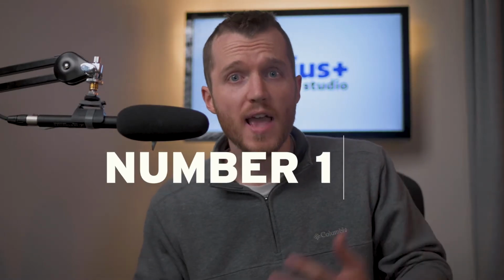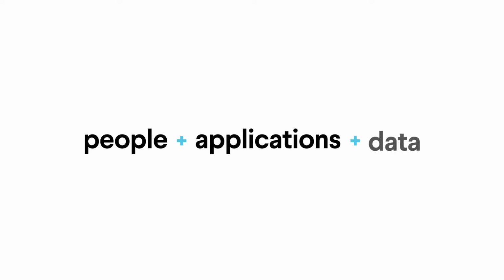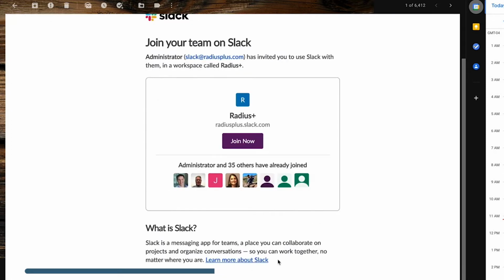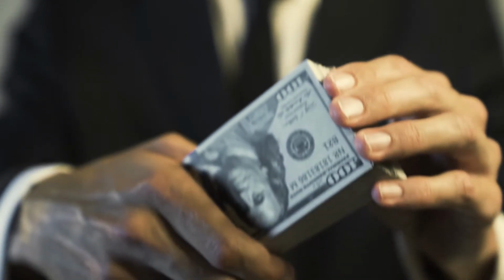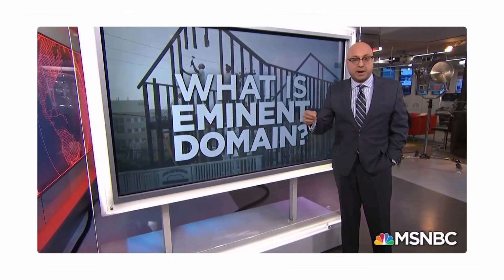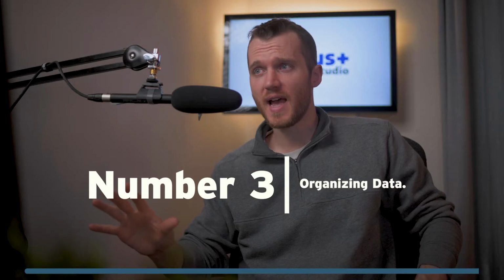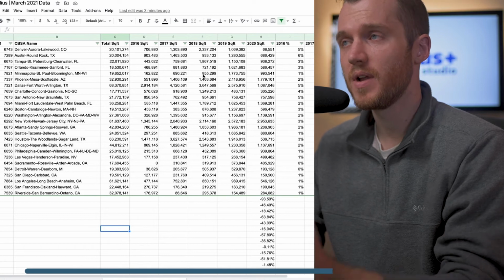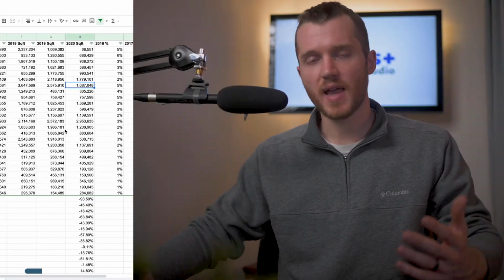Slack and Eminent Domain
Jump to a topic below!

•  Learn why you need to know Slack 0:42
•  What is Eminent Domain? 4:37
•  How I organize my data 8:35
•  Who Said It Better? 11:15

ABOUT THIS EPISODE:
Our entire team is incredibly excited about how Slack notifications can keep you abreast of EVERY SINGLE self storage new-development, or property listing. Jonathan does his darndest to show you how easy it is to setup Radius Insider, allowing you to never miss a facility. No, 'darndest' is not a word.

If you have never met the infamous Rich Correll, we encourage you to make that acquaintance. The real estate veteran knows a thing or two about self storage, specifically in the area of Eminent Domain which we believe does not get enough attention.

Did you know that you can hold down the SHIFT key and click on most charts and graphs on our Insider pages? Data organization just got a whooolle lot more interesting didn't it.

Jim Gaffigan is a gem. For those in the self storage world, you may have heard this timeless rant about our beloved industry. What is most painful is that we all know just how spot on he is. Why do we have so much stuff?!? An alternative vantage point; for the sake of our collective professions we're happy we do have all this stuff.

ABOUT THE RADIUS+ STUDIO SHOW:
Dive into the self storage industry with host Jonathan Eakin, as he explores current events, industry updates, platform tricks, facility tours, interviews, coffee brands, and movie quotes. The Radius+ team is constantly growing and we want to bring you on board to our [virtual] office environment. Intensely awaiting new episodes? Or just listening in with 14 other tabs open? Either way, we're happy you're here.

Radius+ is a site selection and analytics tool for self storage. Whether you're looking for an enterprise solution or are an individual doing some preliminary research, Radius+ is for you.

= COMPASS REPORT FEASIBILITY STUDY =
Looking for an instant feasibility study for a location? Enter the address here and download immediately: